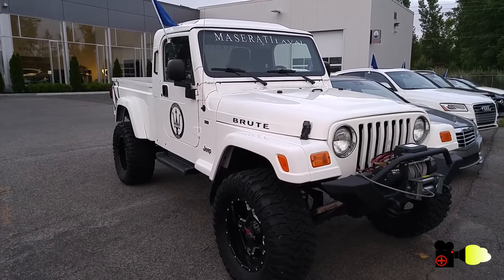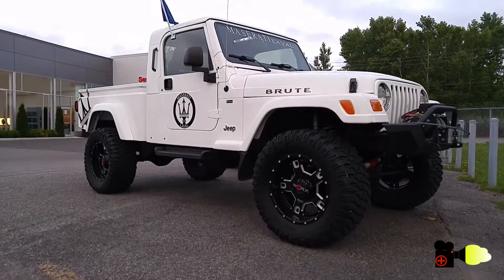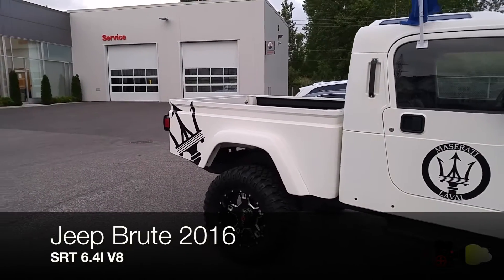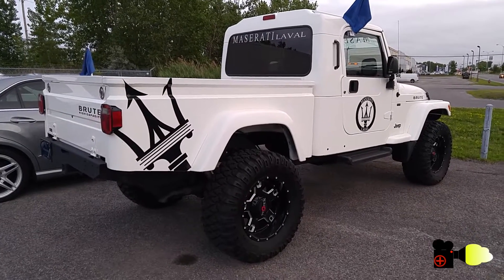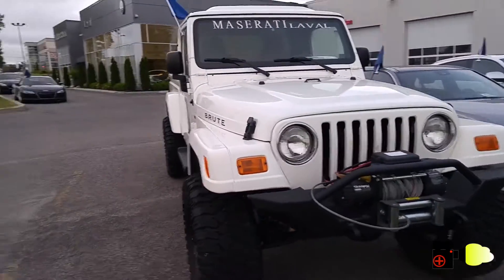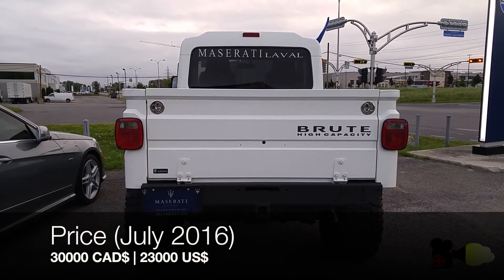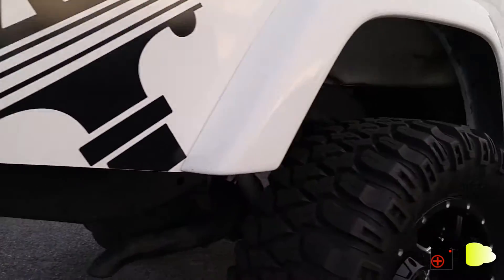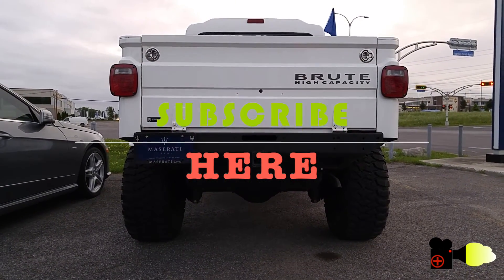Jeep Brute Maserati Edition 2003 (for sale...Kind of)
Not Really
Its too expensive
But if you like it ??? Maybe !
Did you ever think about Jeep and Maserati in the same Sentence?

*** All cars shown are for sale. We are based in Montreal, Canada But can help you ship anywhere in the world.
*** Note that you'll receive detailed information and video's before you have to make any payment.